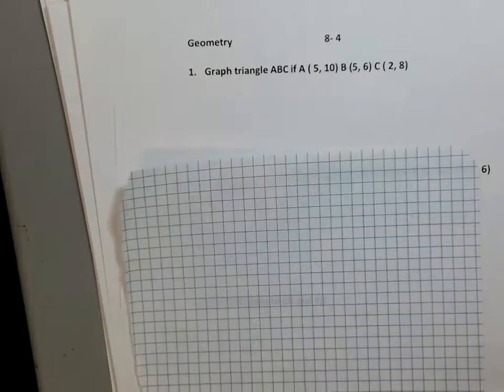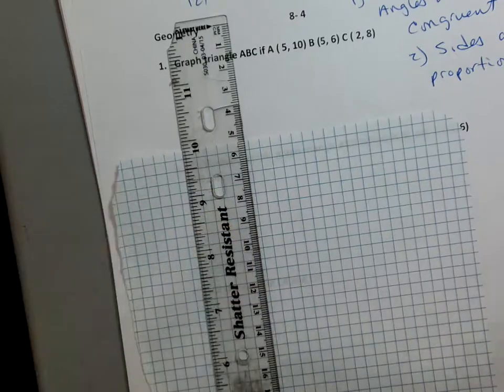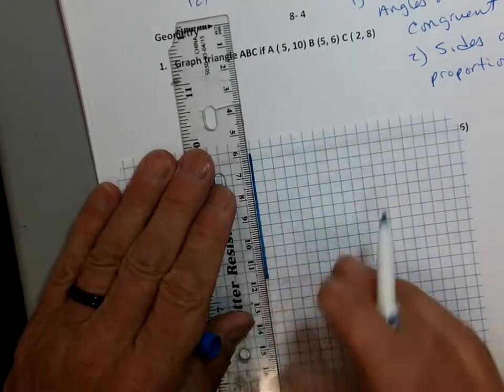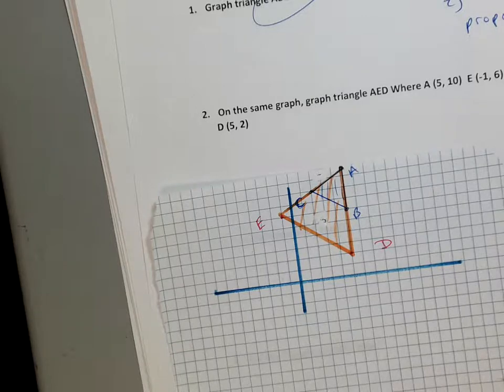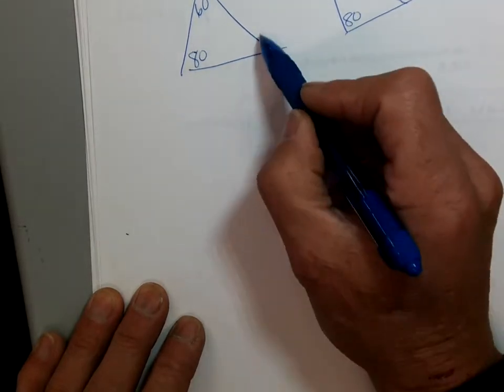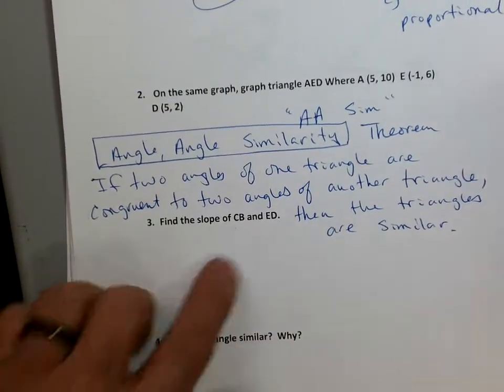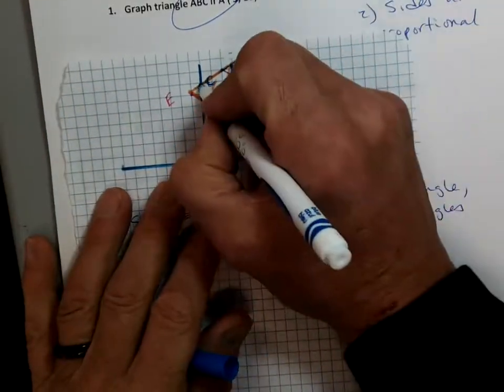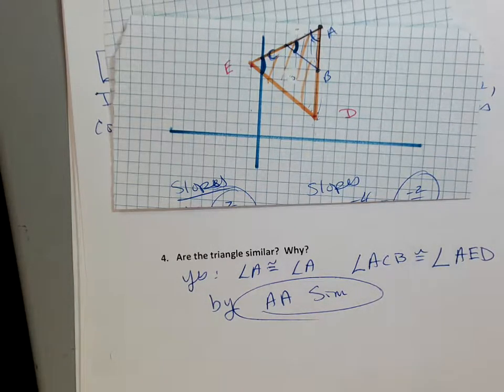8 5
Description